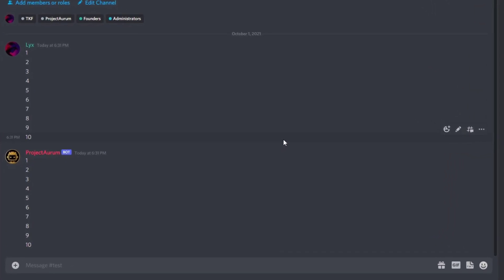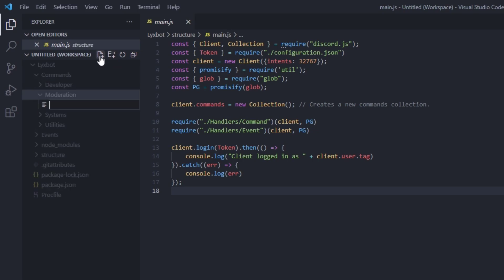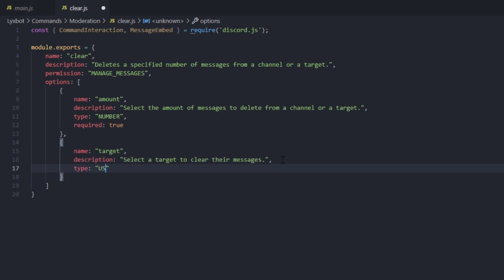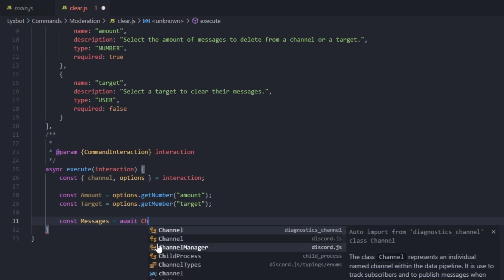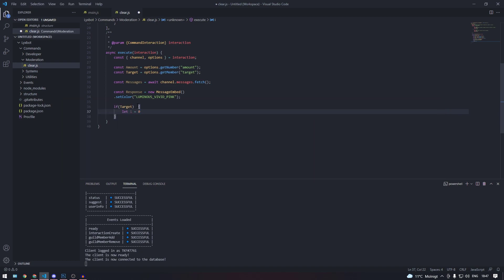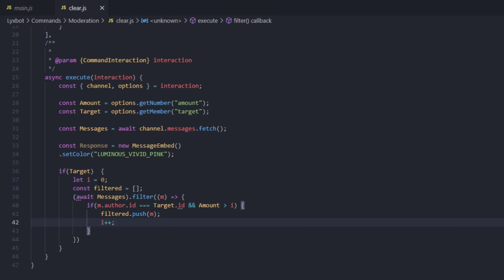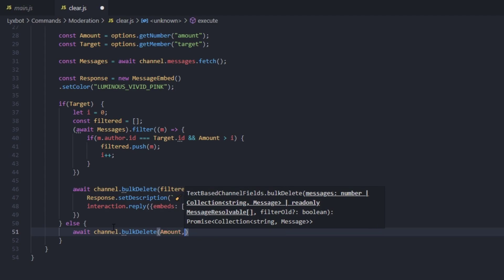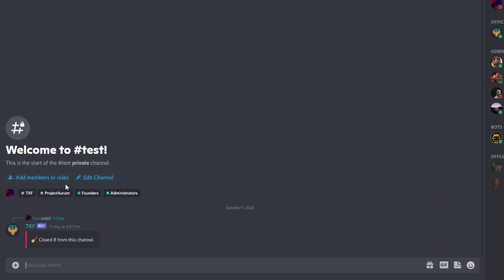Advanced Clear Command | Discord.JS V13 Series | #8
The most advanced clear command in discord.js v13 out there with target clearing option.